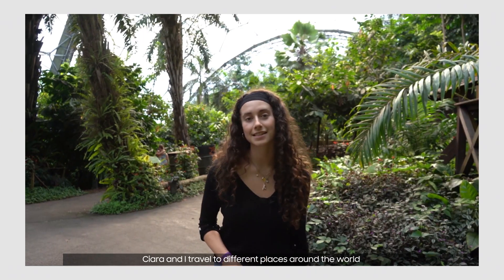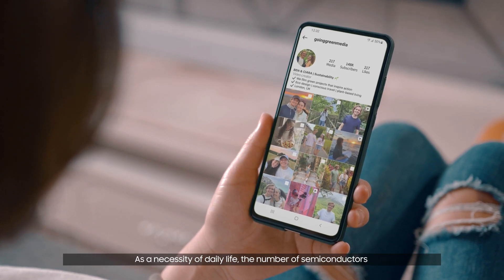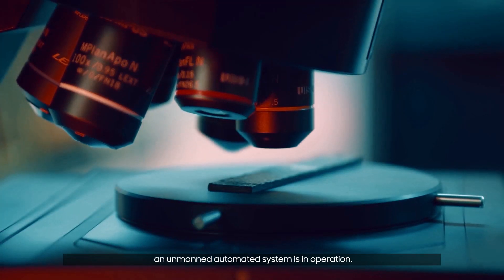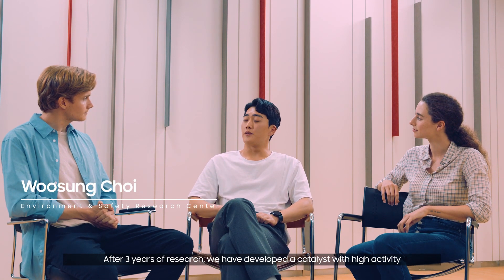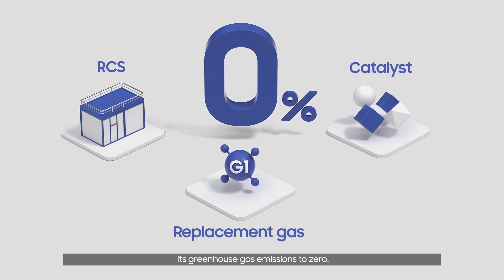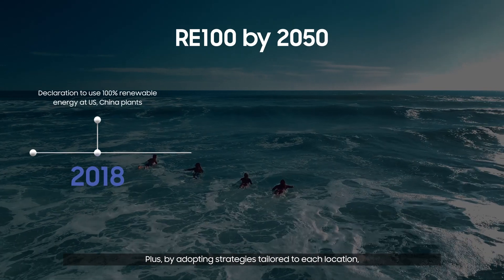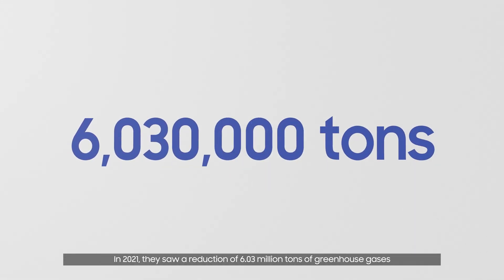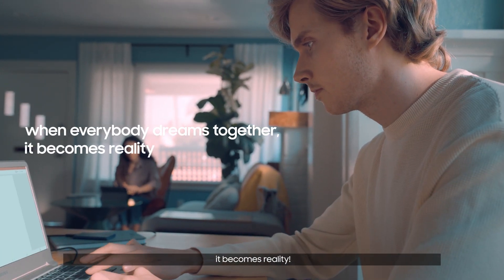Semiconductor: Journey for Sustainability | Samsung x Going Green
Helping to make technology more sustainable! 🌳
Semiconductors are in everything, from phones, to laptops and even home appliances. In a modern society it is almost impossible to imagine a world without them! We recently visited Samsung's campuses in South Korea to understand the impact this technology is having on the environment, and learn how they are making them much more sustainable!

Since 1999, Samsung Semiconductor has been sparing no effort to develop eco-friendly technology, and these sustainability efforts will not stop until there is absolutely zero negative impact on the environment.